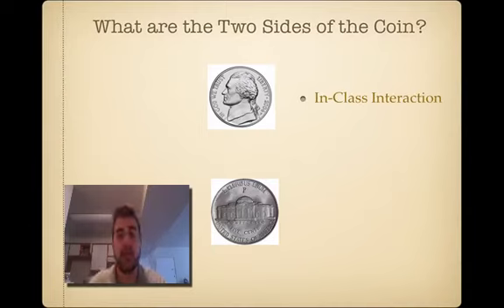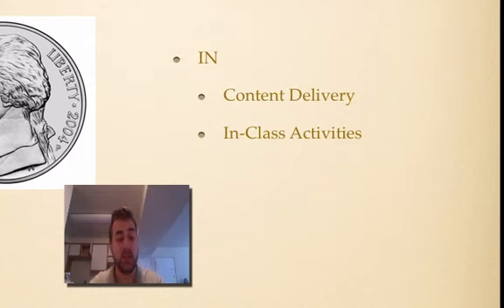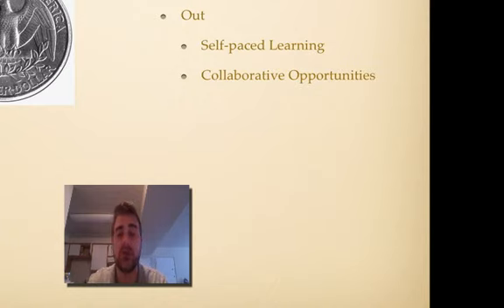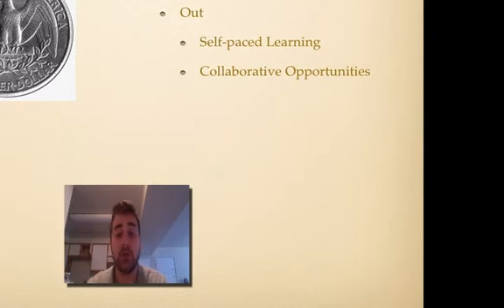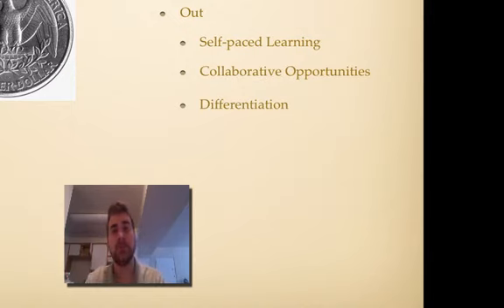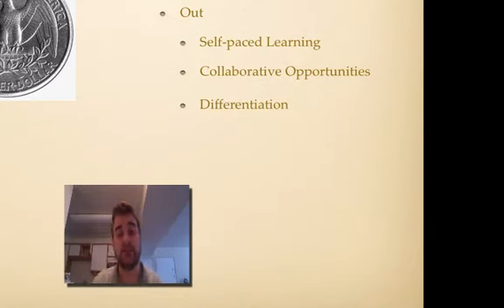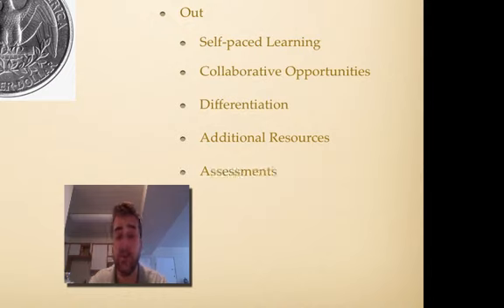Flipped Classroom Presentation Video 1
This presentation provides an introduction to the flipped classroom so of the advantages it provides.